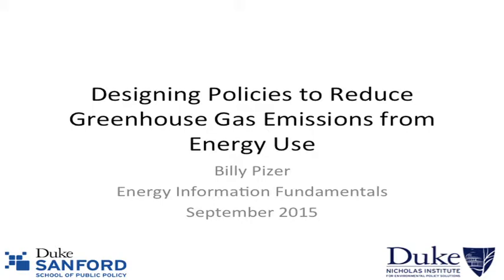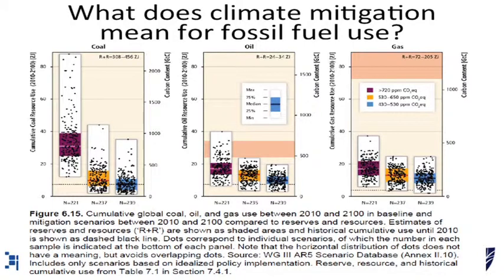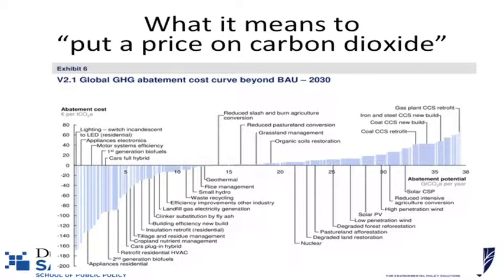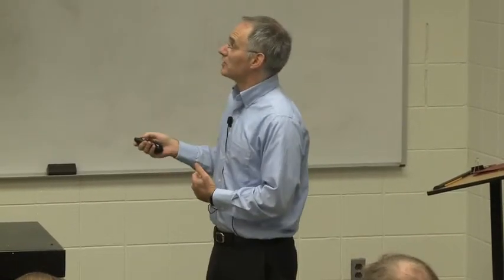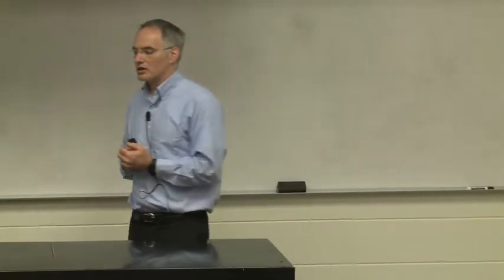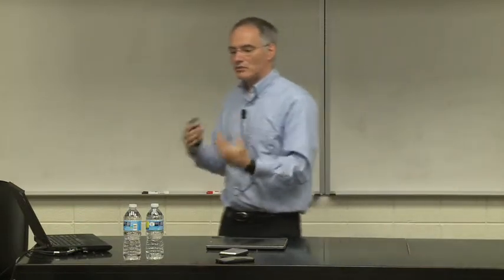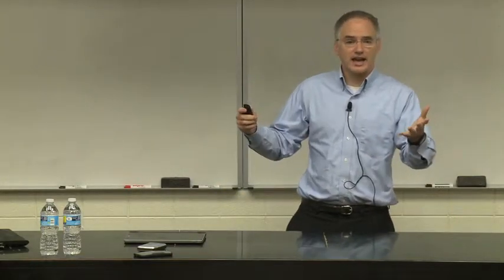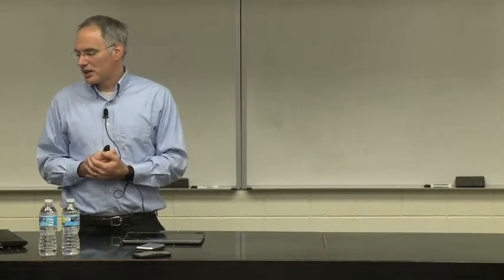Designing Policies to Reduce Greenhouse Gas Emissions from Energy Use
Sanford School of Policy professor Billy Pizer outlines the challenges of designing policies that rein in the environmental impacts of energy use.